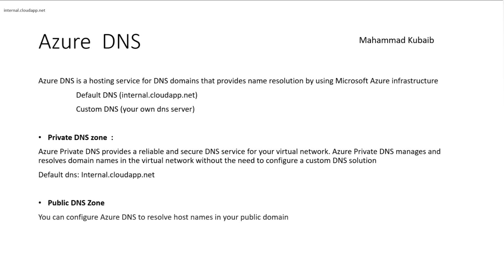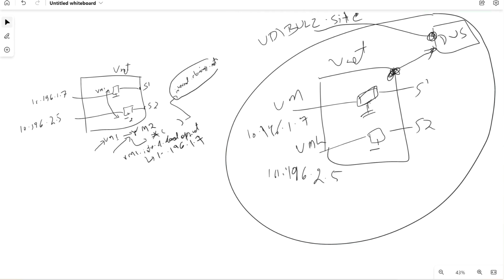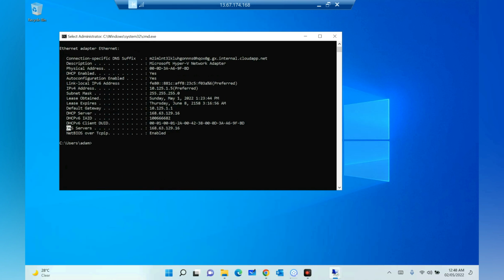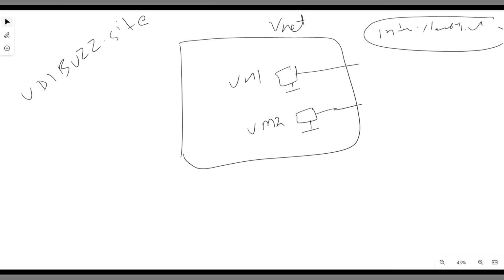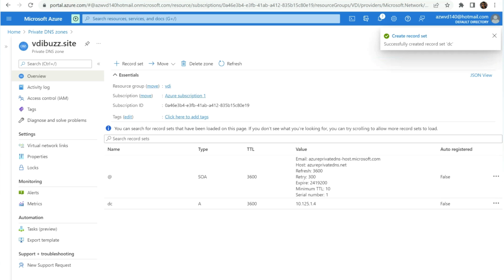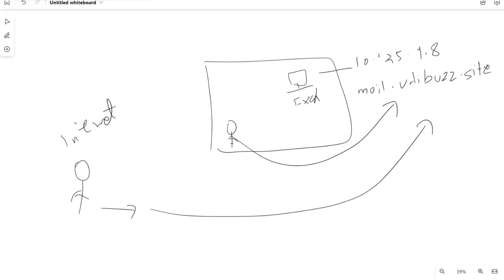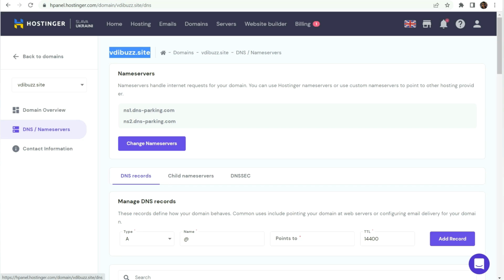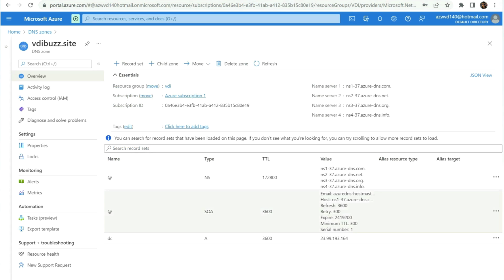Azure DNS and why it is so important in AVD/Citrix DAAS Solution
Udemy Course on Azure Virtual Desktop

Azure DNS is a hosting service for DNS domains that provides name resolution by using Microsoft Azure infrastructure.

0:00 Introduction
0:30 Azure Default and Custom DNS
7:18 LAB on Default and Custom DNS
15:41 Azure  Private DNS Zone
20:14 LAB on Azure  Private DNS Zone
27:39 Azure Public DNS zone
33:25 LAB on Azure Public DNS zone